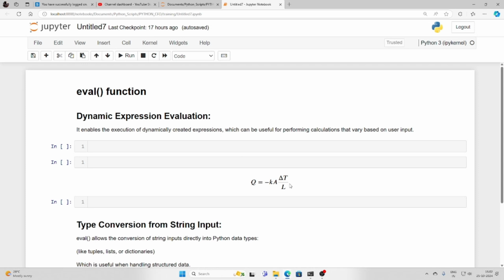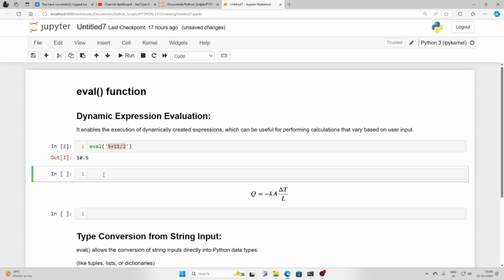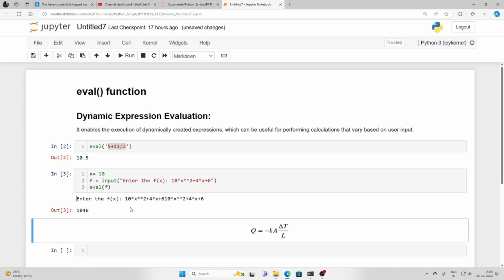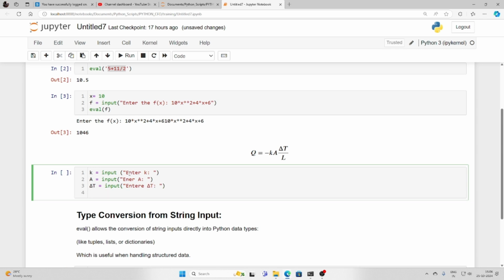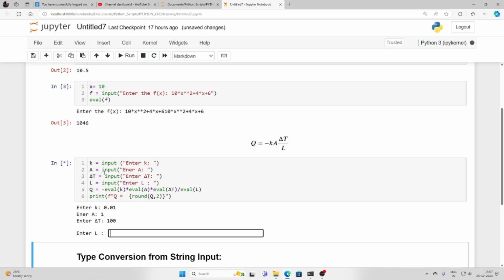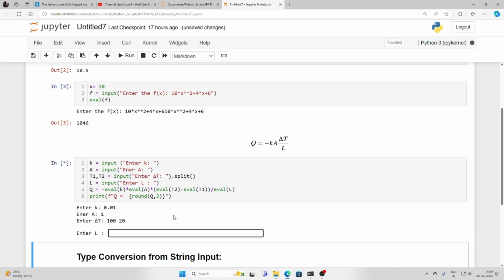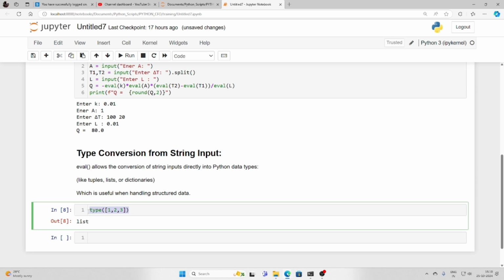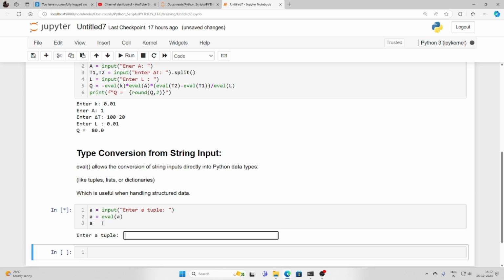using eval() function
In this video I have explained that how to use eval function to evaluate an expression which has been passed as a list. Also, conversation from string to tuple or list is demonstrated using this function.